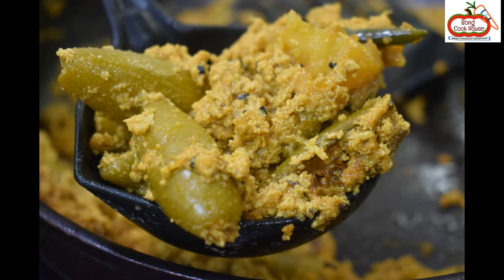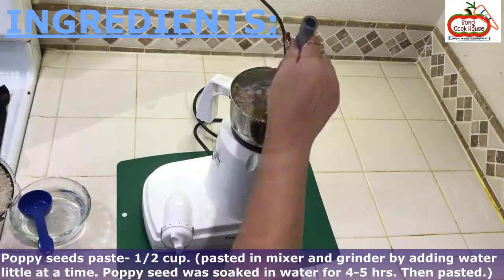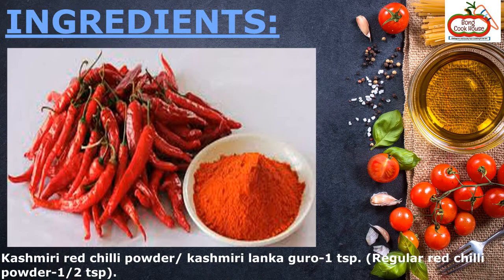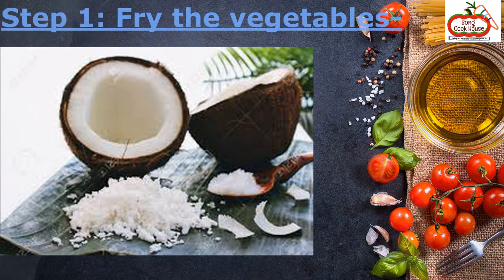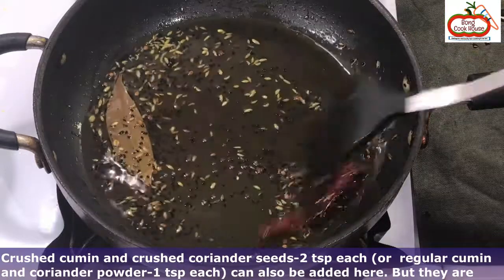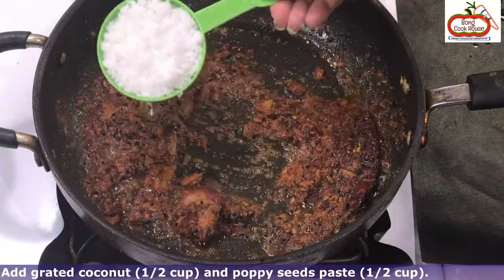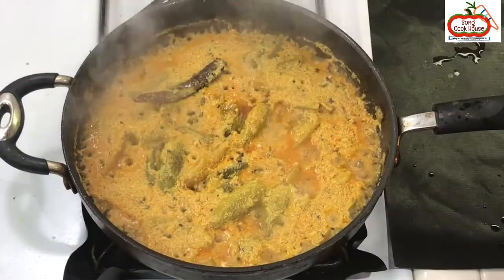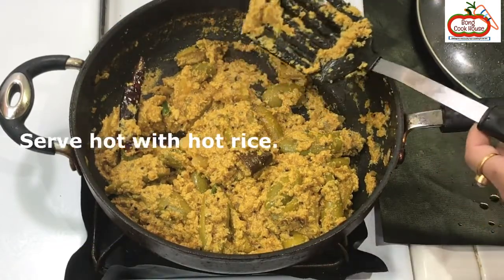Potol Narkel Posto Tarkari | পটল নারকেল পোস্ত তরকারি । Pointed gourd, Coconut and Poppy Seeds Curry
This traditional Indian Bengali recipe is a vegetarian side dish that is served with hot steam rice during lunch or dinner. It can be part of the day-to-day meal as well as festive and special occasions.